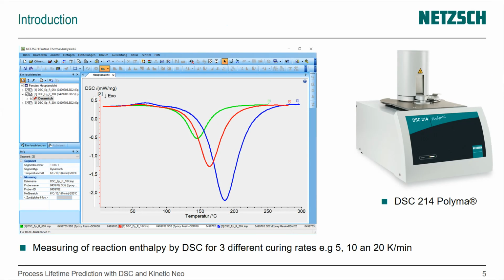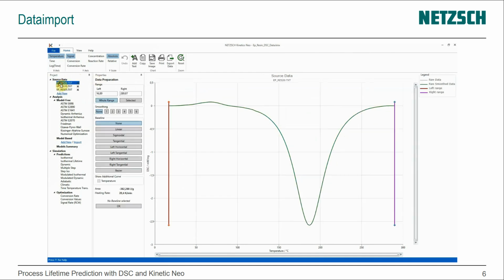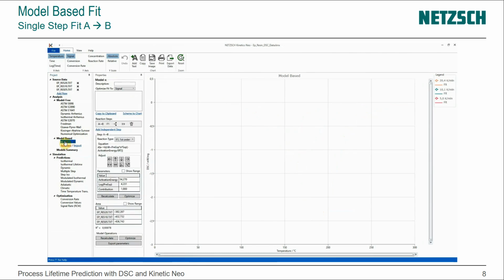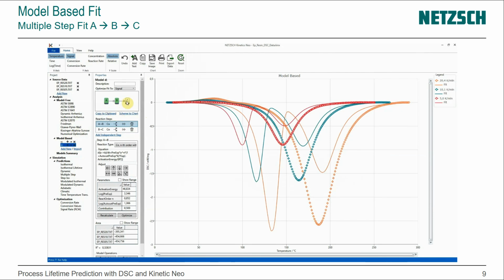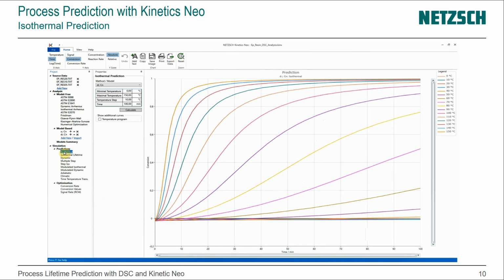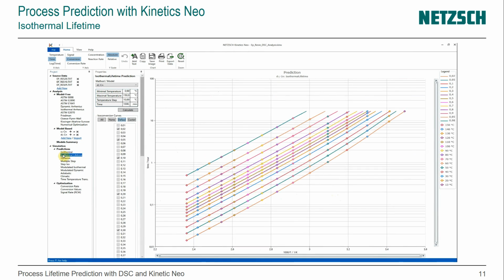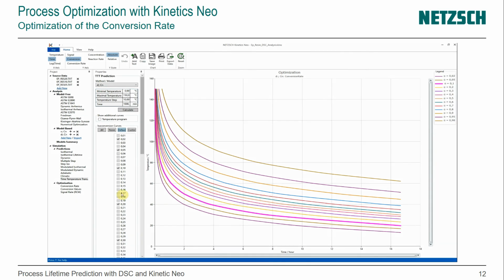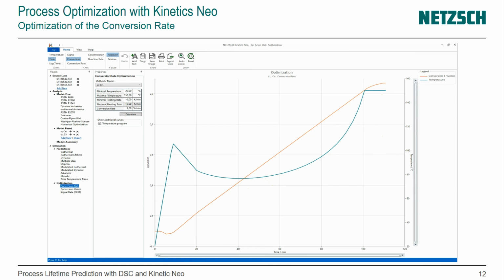Process Improvement of an Epoxid Resin with DSC and Kinetic Neo